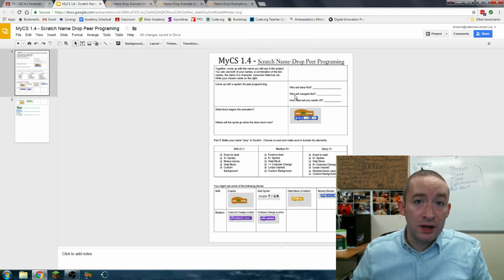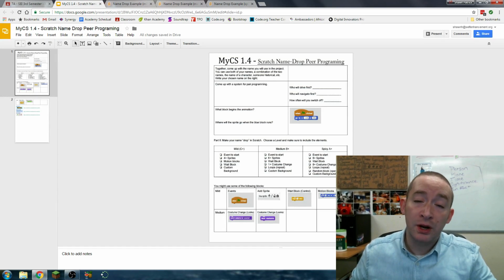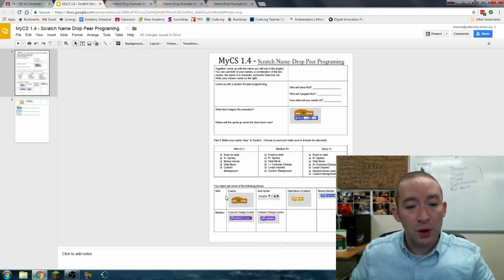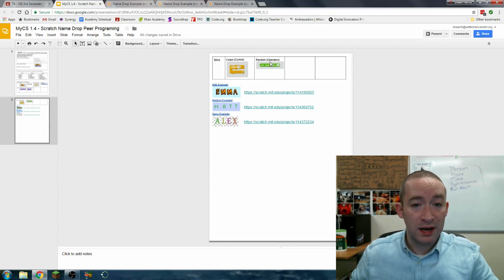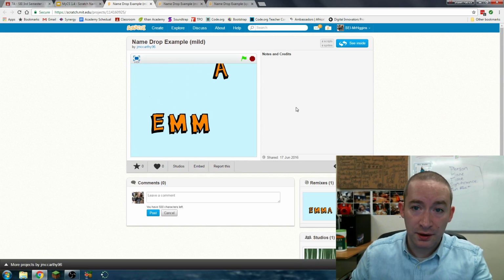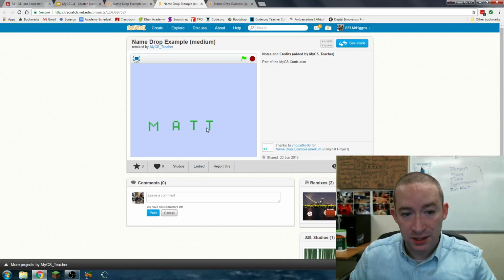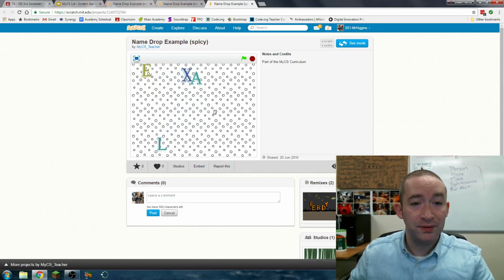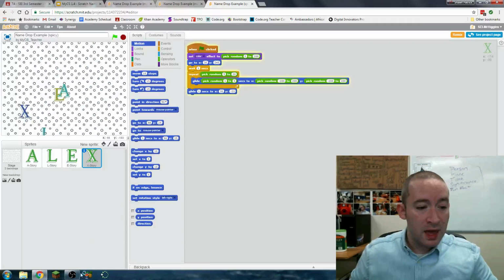MyCS 1.4 - Peer Programming & The Namedrop (take2)